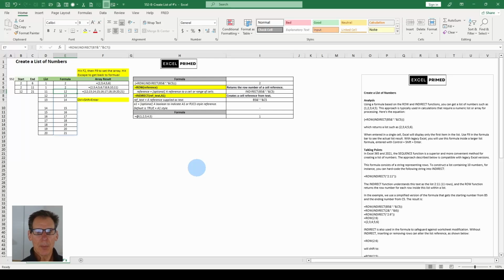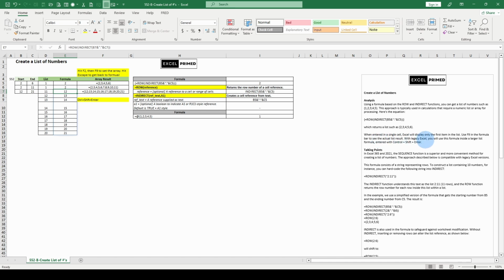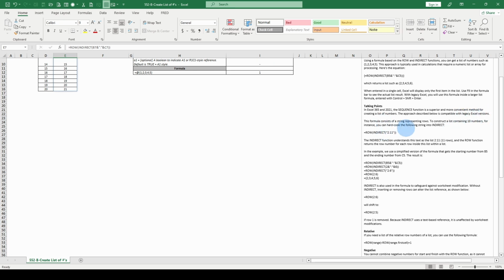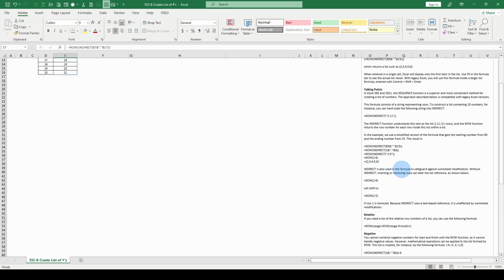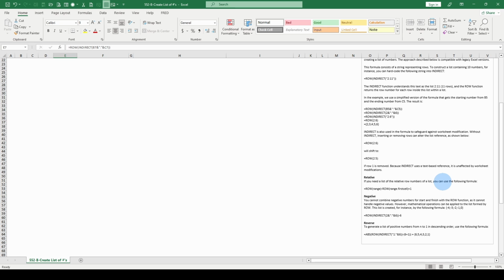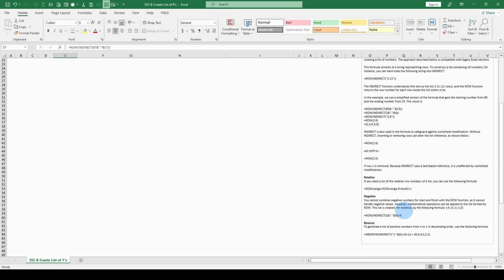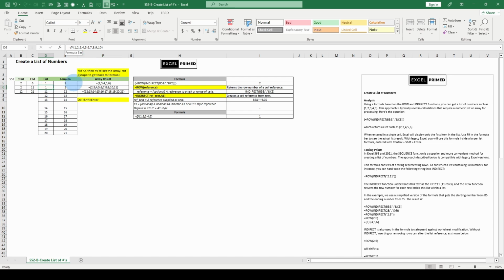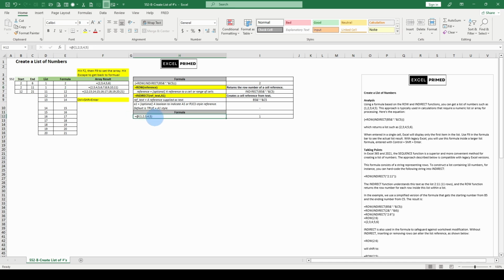Excel List Creation Made Simple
This Excel video teaches you how to quickly create lists of numbers for various purposes.

You learn how to use specific functions and formulas in Excel to generate numeric lists.

The basic approach involves using formulas with the ROW and INDIRECT functions to generate sequences of numbers. For instance, entering the formula {=ROW(INDIRECT(B5&":"&C5))} generates a list like {2;3;4;5;6} when used in a cell.

In newer Excel versions like 365 and 2021, the SEQUENCE function is recommended for ease.

This method is useful for calculations requiring numeric arrays.

The video also covers techniques to handle relative row numbers, negative numbers, and generating descending lists. These skills help you efficiently manage and manipulate numerical data in Excel.